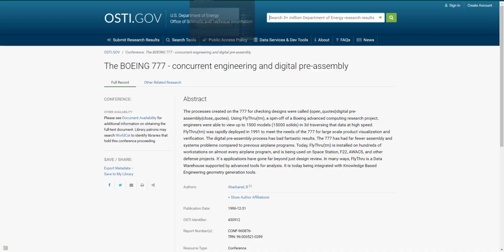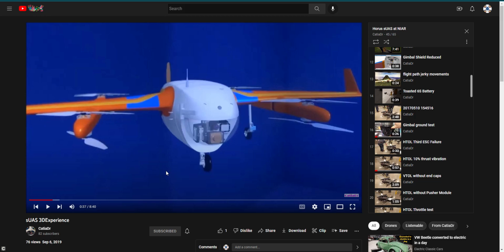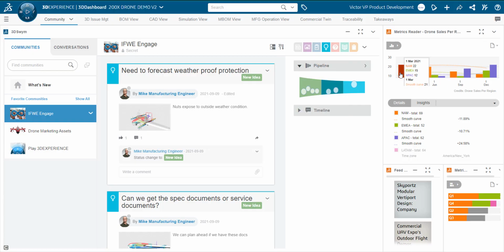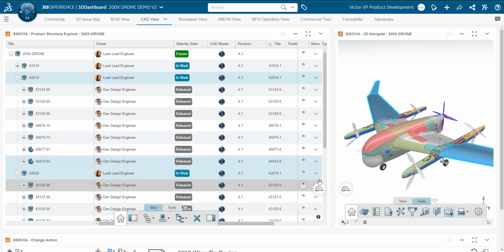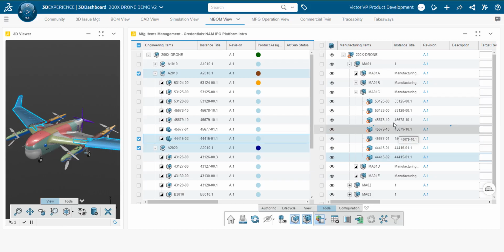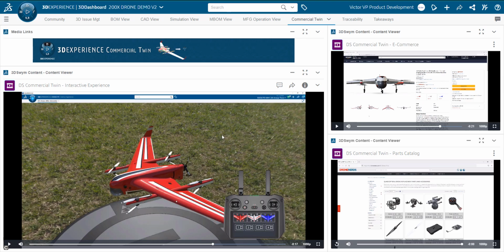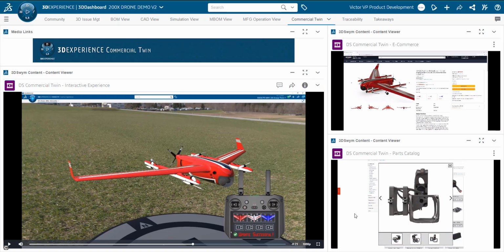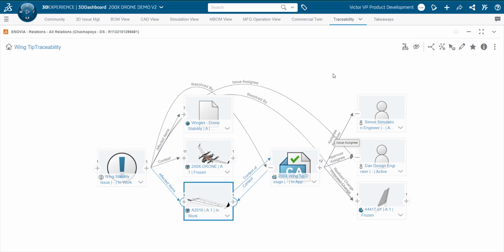3DX and Horus Drone Demo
I was on the team that designed, built , programmed and flew this experimental Search and Rescue drone in 3DExperience, which became a demo dataset for my  employer, Dassault Systemes.